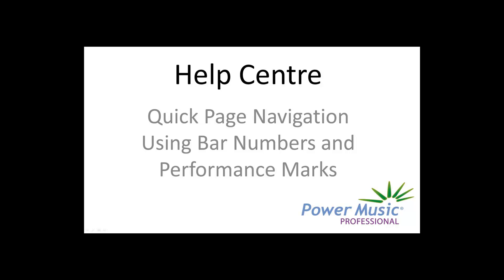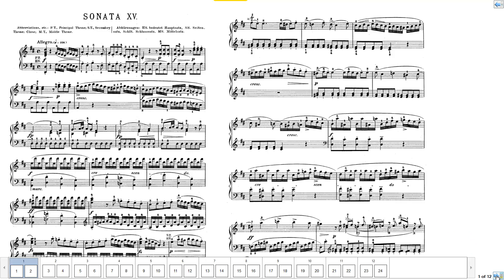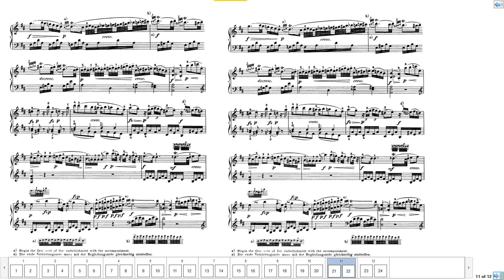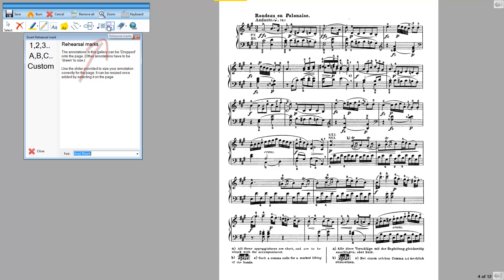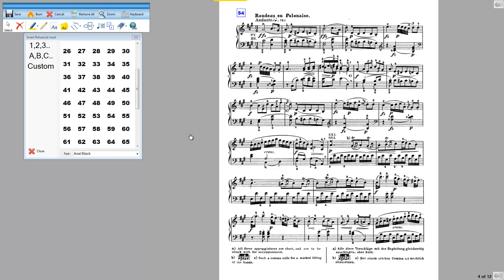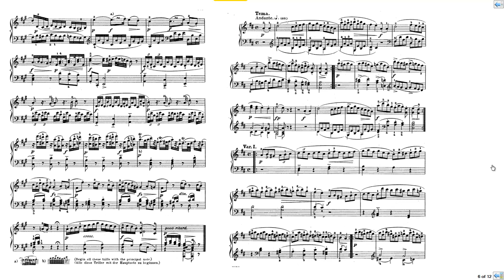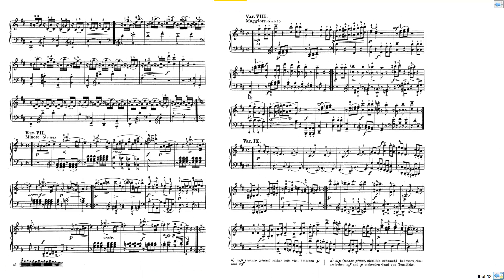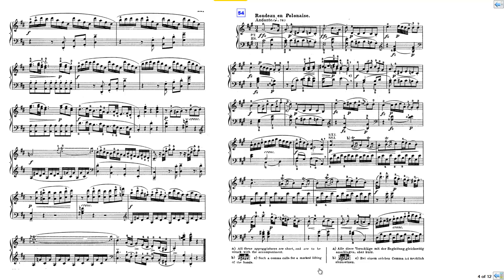Page Navigation in Power Music Professional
A video showing how to use annotations to put bar numbers and performance marks on pages and navigate to them.